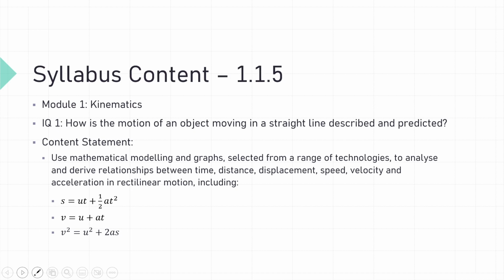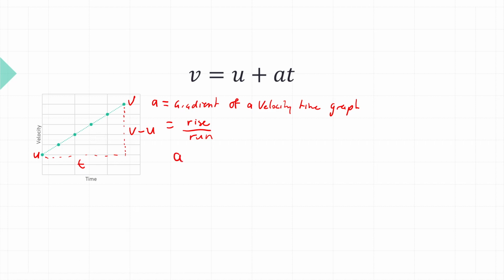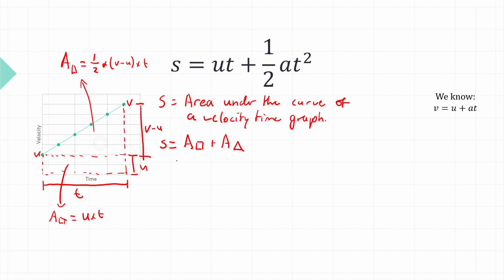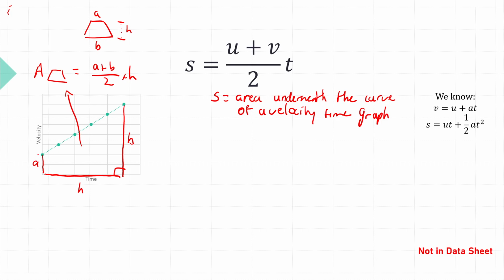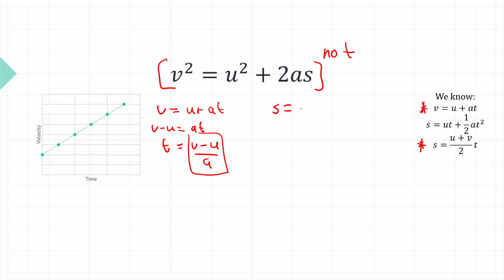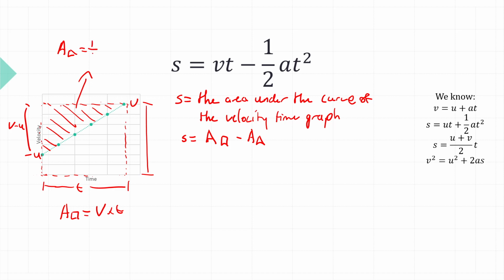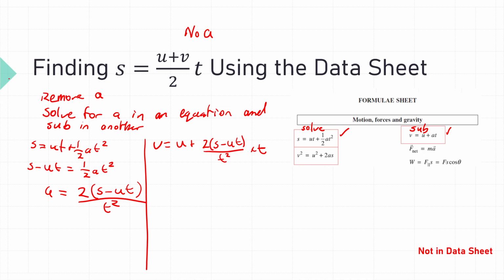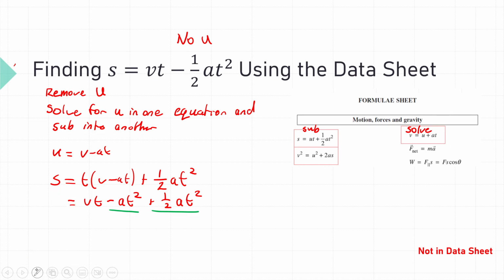M1 - Deriving the Kinematic Equations